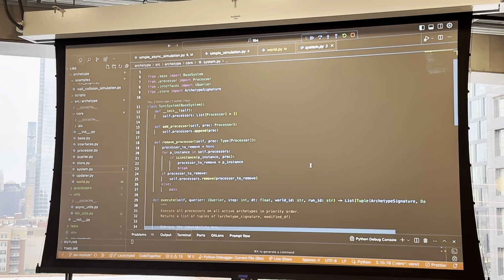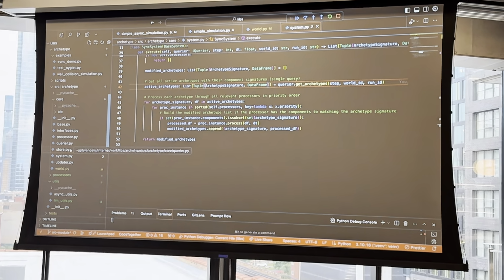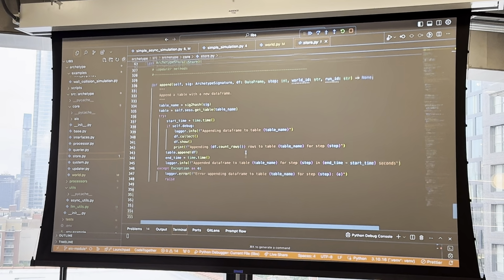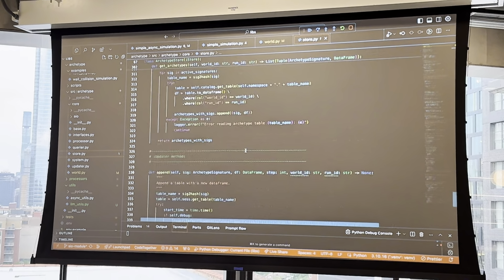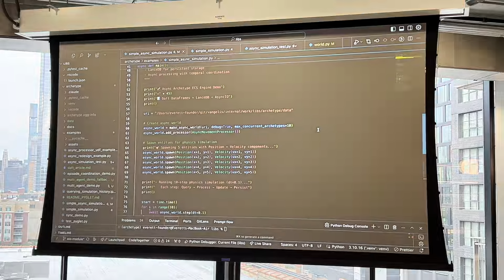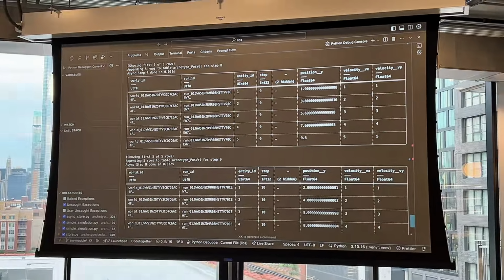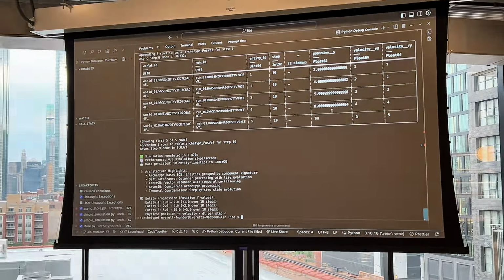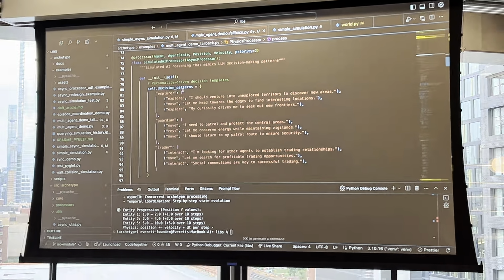Arhectype Demo Part 2/2 @ AI Tinkerers Chicago June 2025